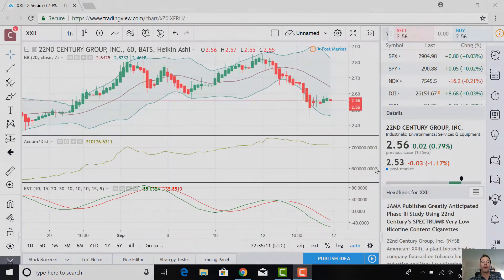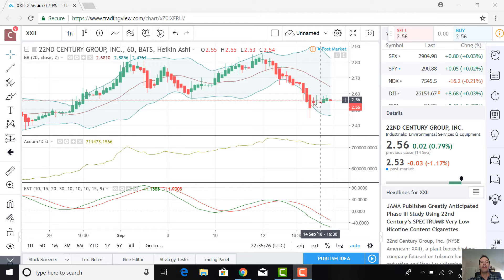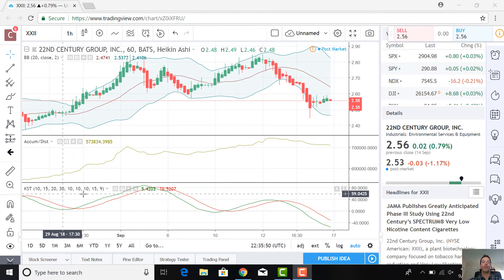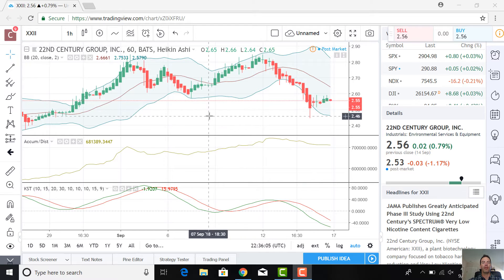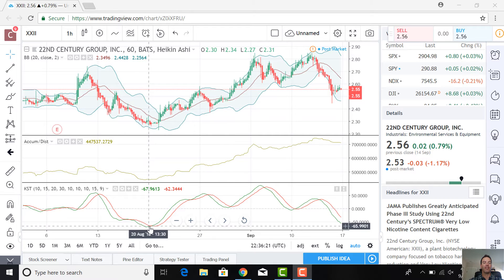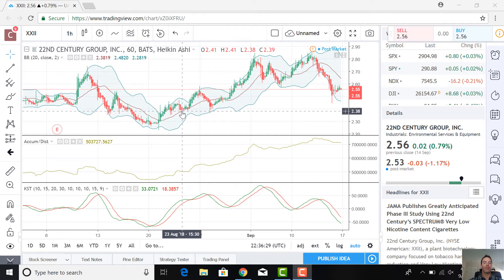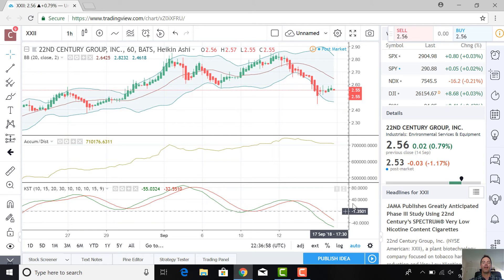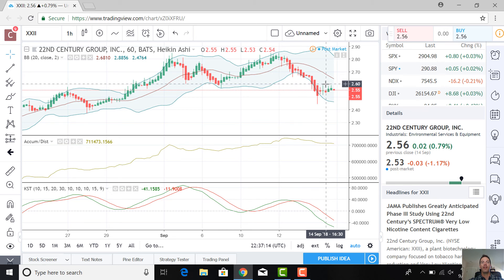Technical Analysis XXII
22nd Century Group Pricing Chart Technical Analysis - 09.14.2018